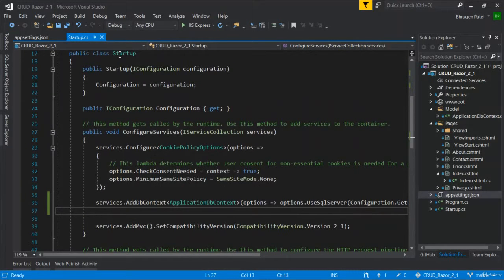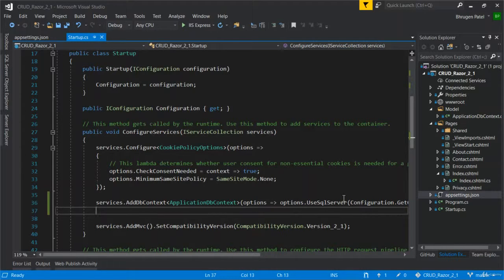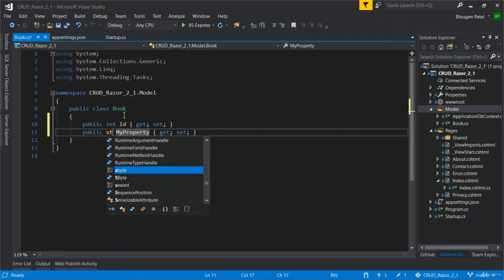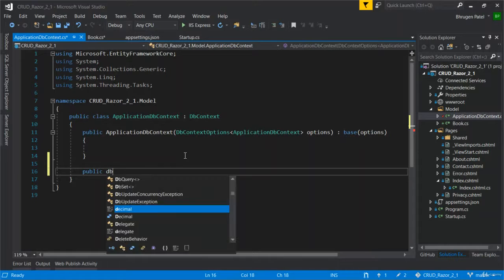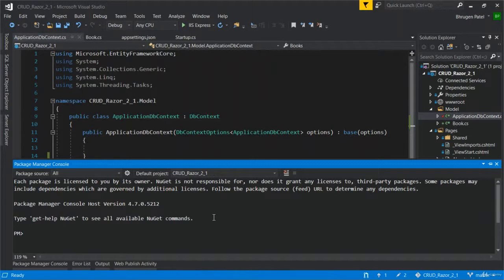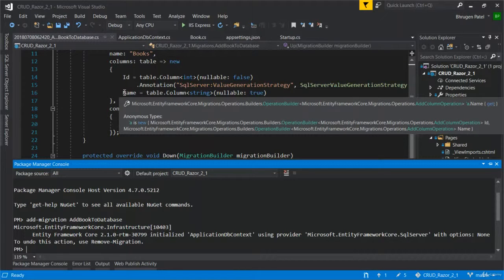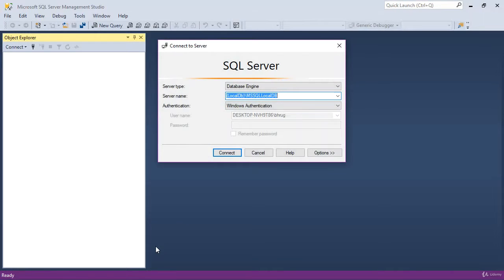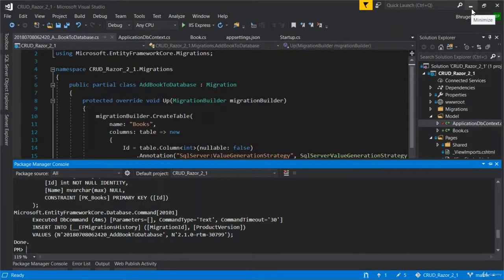Add book to Database